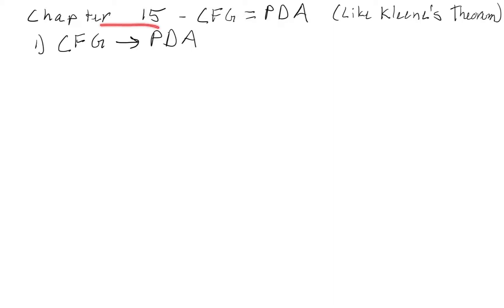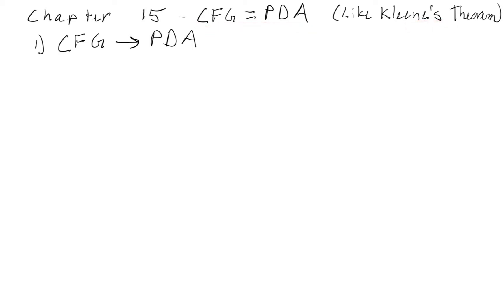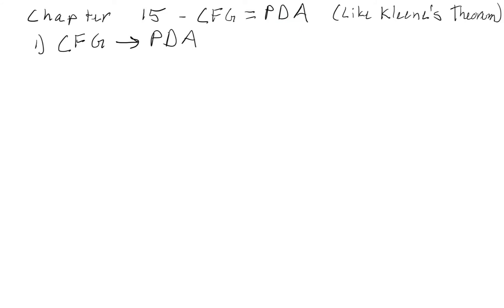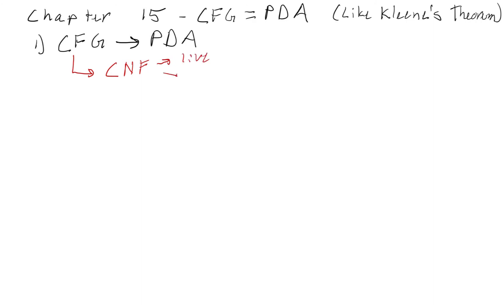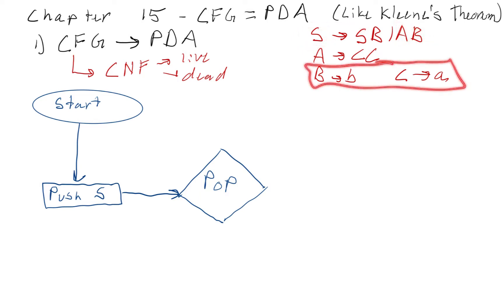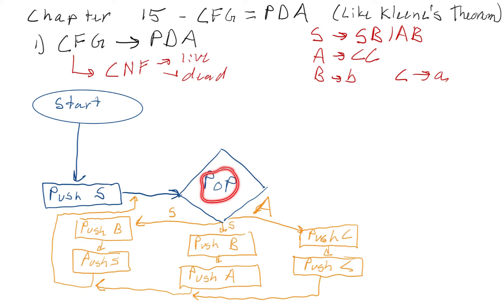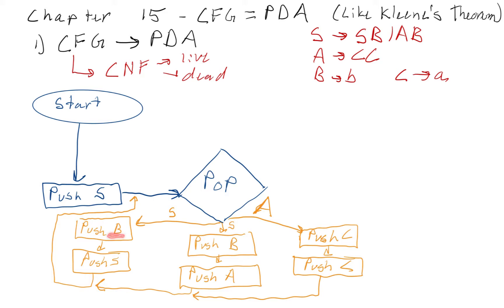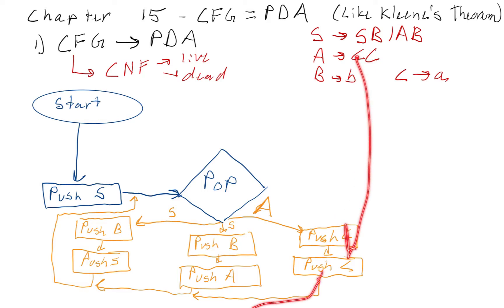Chapter 15 - CFG = PDA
This lecture shows that All CFG can be defined by a Push Down Automata.